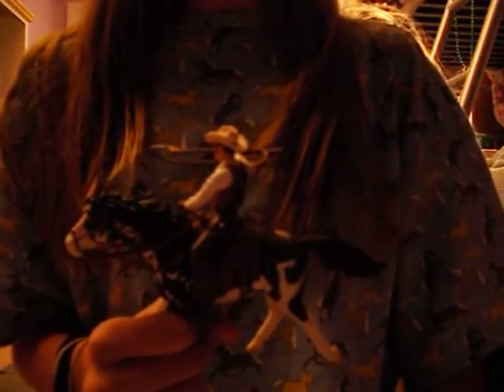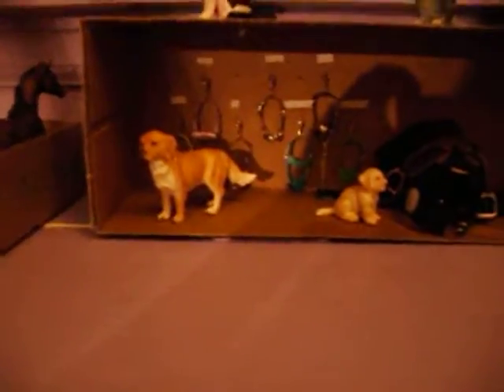My new Schleich!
My new Schleich I got today. It was on clearance for 6.24. I had to get it. That is 8 bucks off. lol Enjoy!